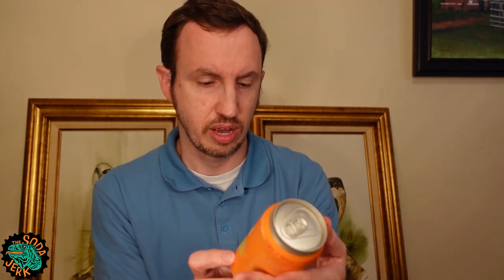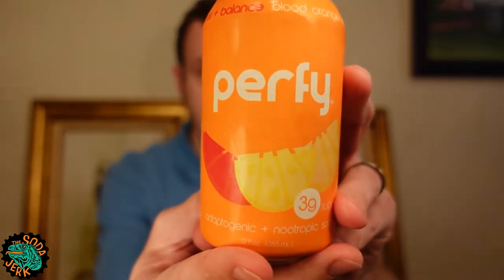Perfy Blood Orange Yuzu: Review